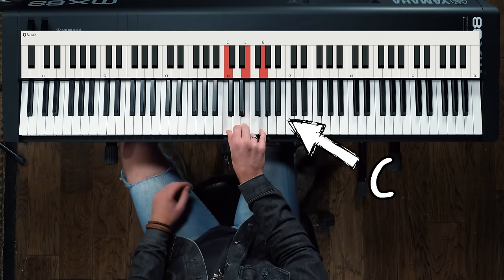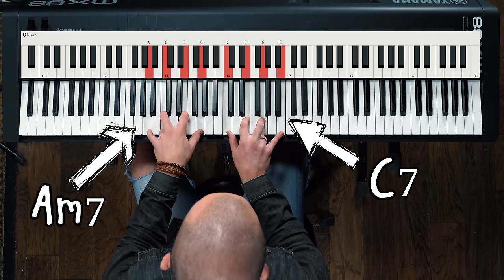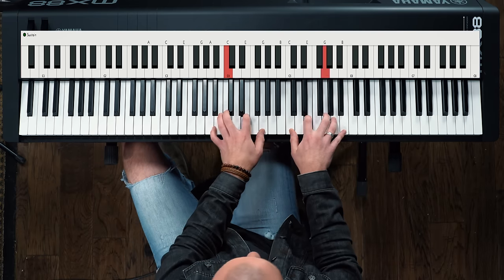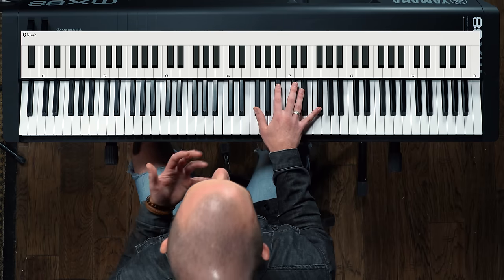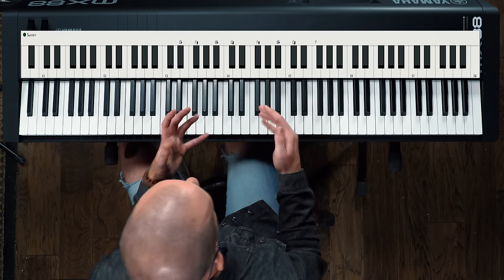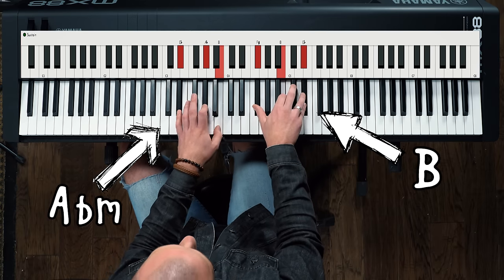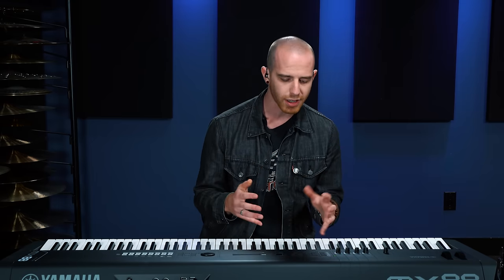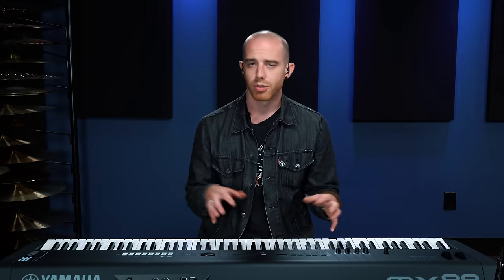How To Build Complex Piano Chords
One of the questions I get asked a lot is how to play complex chords in a way that is easy, intuitive and immediate. I totally understand why people ask this question because I still remember the days when I’d look at complex chord shapes and be totally mystified at what was going on!

The good news is if you’ve spent time practicing your triads and basic major and minor chords, you have a really solid foundation that you need to jump into the next step: building major and minor 7th chords.

The best way to do this is by building on a little something I like to call ‘Focus Independence.’